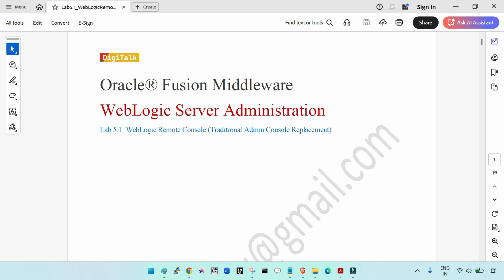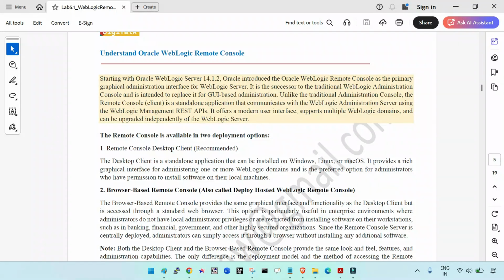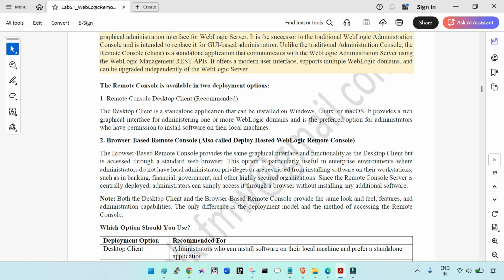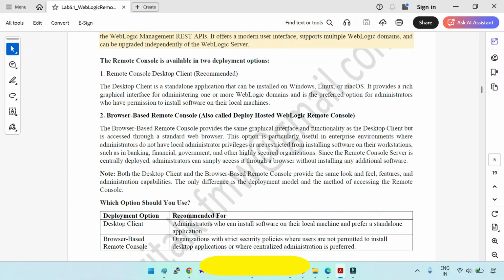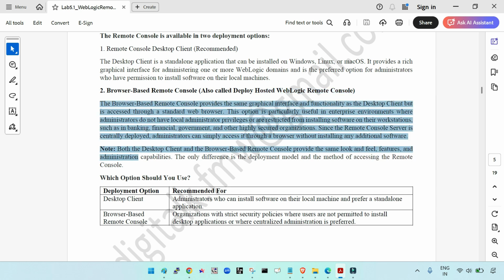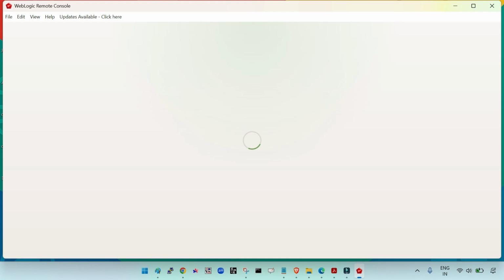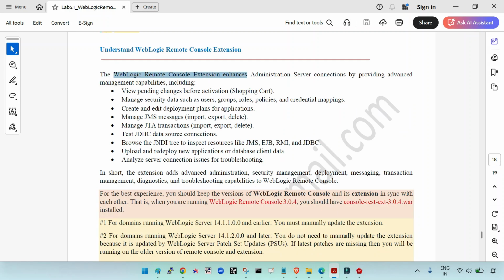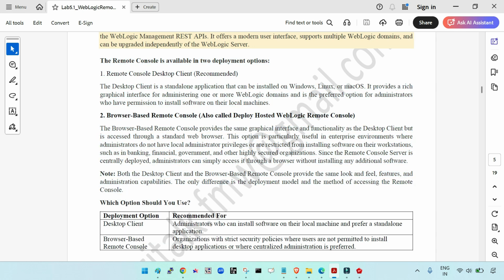WebLogic Remote Console (14.1.2 & 15.1.1) - Client and Hosted Based Remote Console and How to Deploy